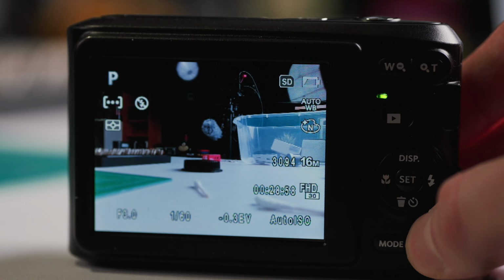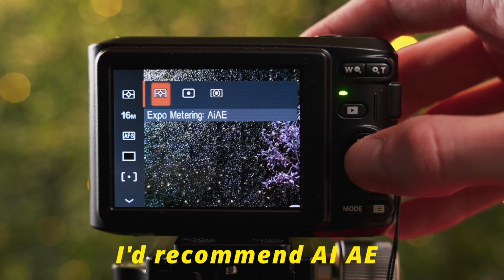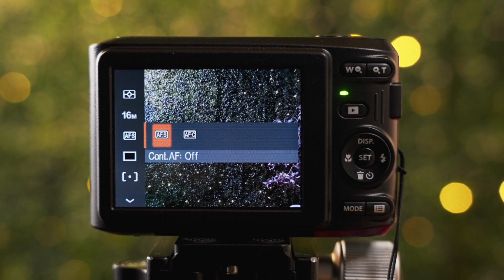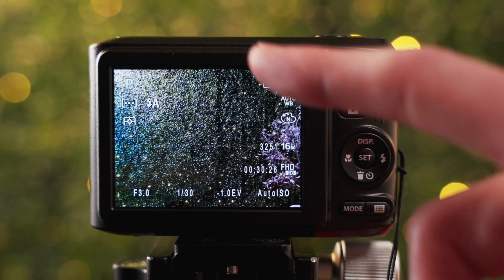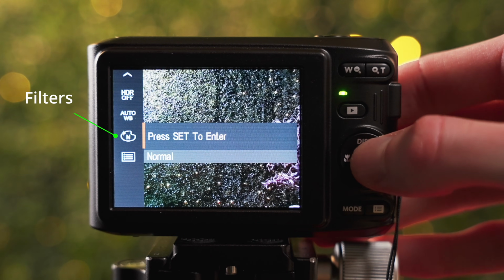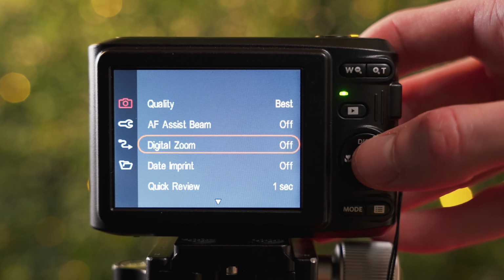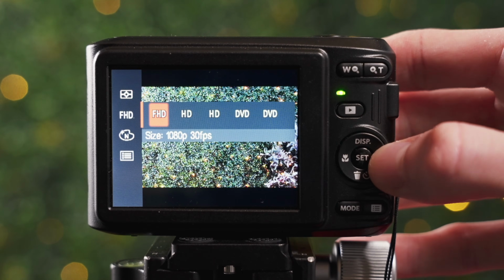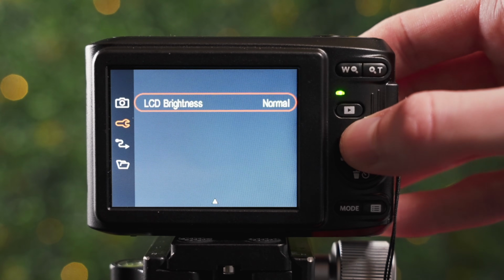Kodak PixPro FZ45 Best Settings for Beginners (Photo & Video Setup Guide)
If you just picked up the Kodak PixPro FZ45 and the settings feel confusing, this video walks you through every photo and video setting, explaining exactly what to change.

My recommended SD card for this camera

📷 Level up your photos in ONE click with my new Lightroom preset pack! 👇

Favorite Budget Camera
Favorite Budget Lens
Great Wireless Mic
Do-It-All Tripod

👇My Gear

⭐Cameras
My YouTube Camera
Secondary YouTube Camera
My Photo Camera

⭐Lenses
My A Roll Lens
B Roll Lens
Portrait Lens

⭐Other Gear
Video Tripod
Travel Tripod
Mini Tripod
Main Studio Light
Accent Lights